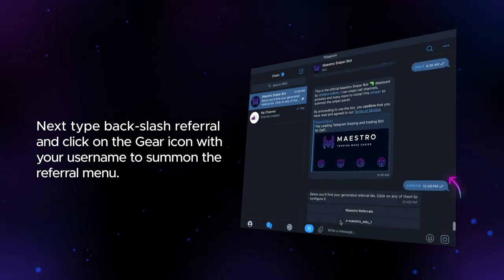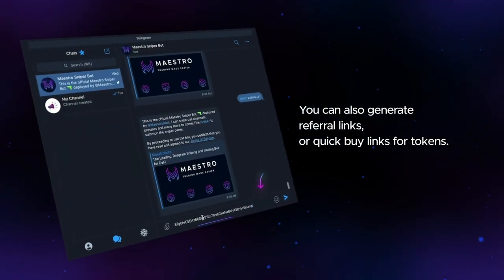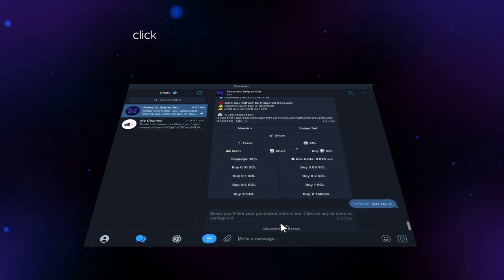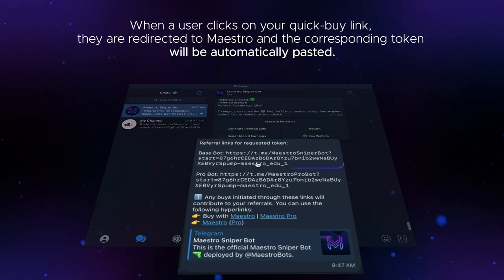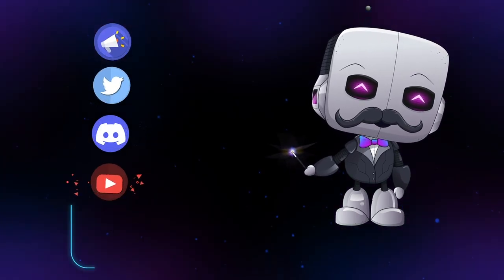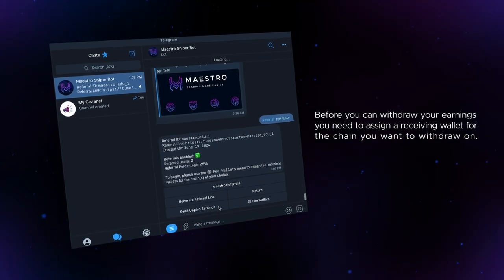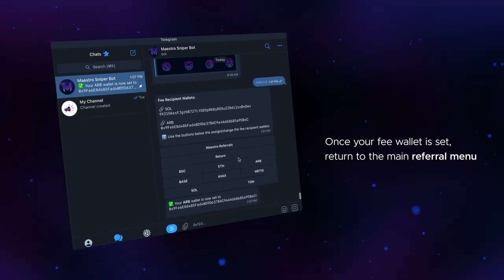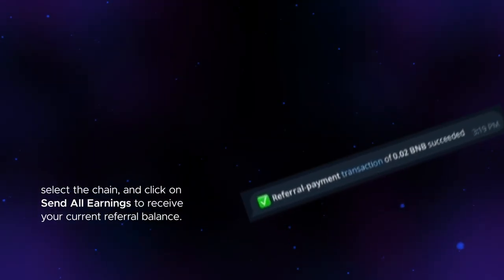Maestro Bot Tutorials | Referral Program Set-Up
Timecodes
0:00 - Intro
0:11 - Opening the Bot on Telegram
0:20 - Getting Your Referral Link
0:33 - Generating Quick Buy Links
1:05 - Sharing Your Referral Links
1:15 - Withdrawing Referral Earnings
1:48 - Outro